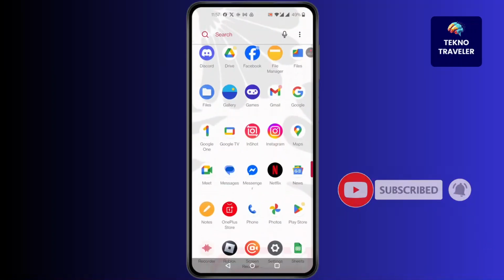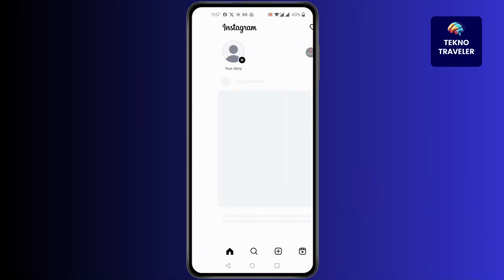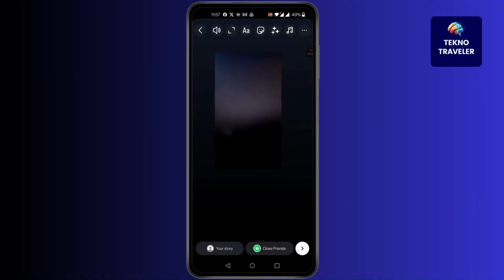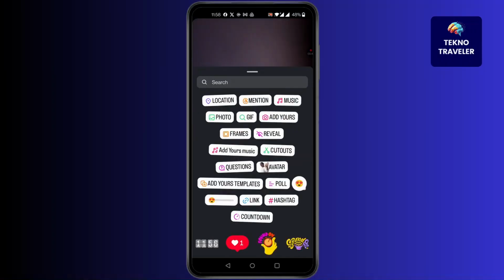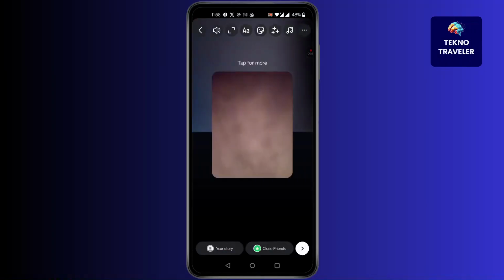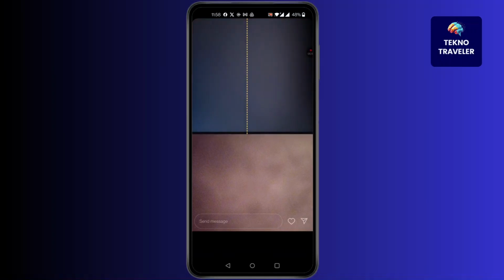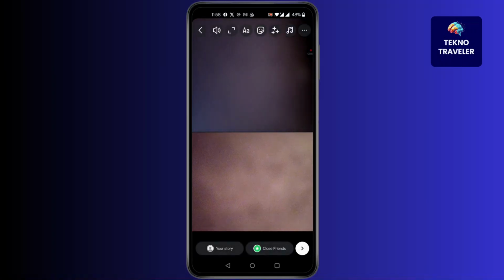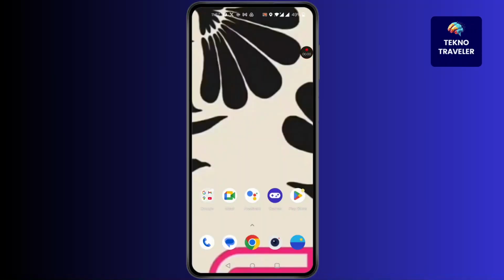How To Add Video and Photo To One Instagram Story Full Guide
Welcome to our complete tutorial on How To Add Video and Photo To One Instagram Story! If you want to make your Instagram Stories more engaging by combining videos and photos in a single story, this step-by-step guide is perfect for you. We’ll walk you through the easy process of adding multiple media types to one story, using Instagram’s native features and some creative hacks. Learn how to create stunning Stories that stand out and keep your followers hooked!

What you'll learn:

How to add both photos and videos to a single Instagram Story

Tips to edit and arrange media within one story frame

How to use Instagram stickers and features to blend videos and photos

Workarounds for Instagram story limitations

Tricks to enhance story engagement with mixed media